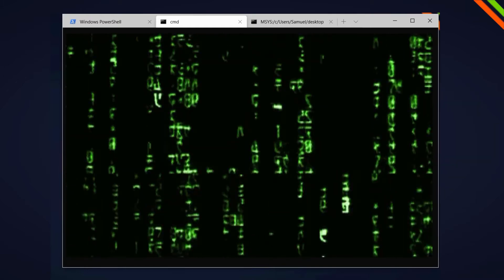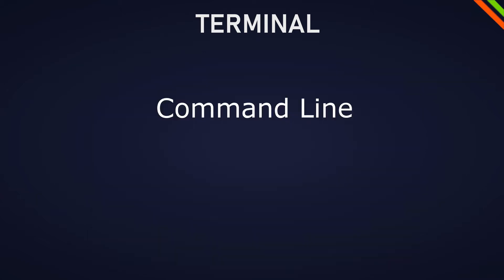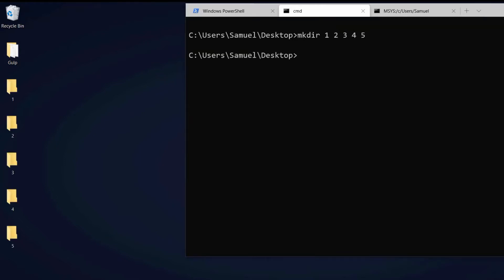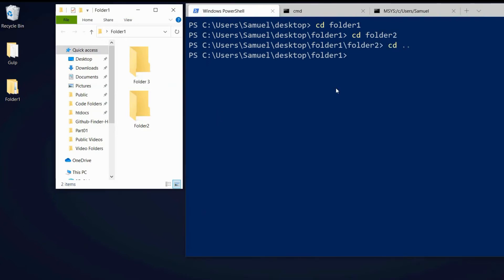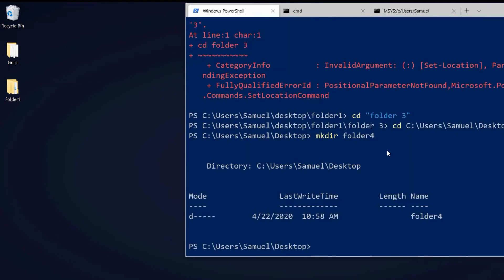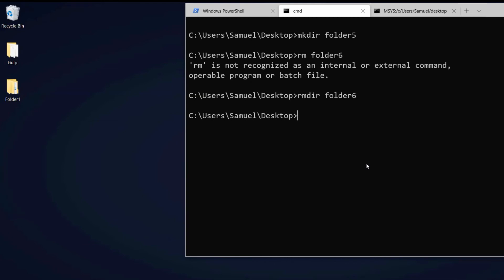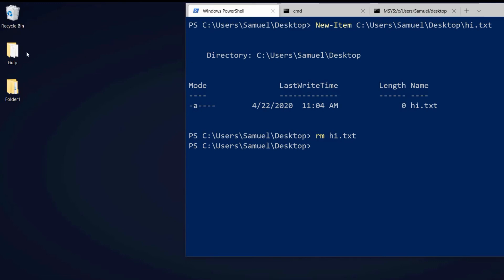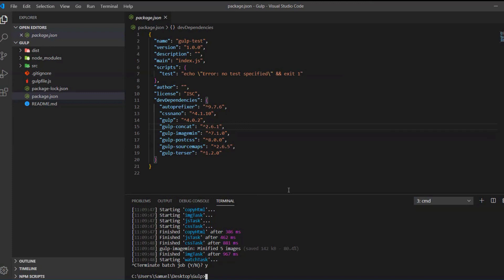Terminal Crash Course | How To Use The Command Line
When I first used the terminal I had mixed feelings, first I thought I would break my computer and secondly I thought I now entered the secret world of computer science and hacking.
If you want to learn why the terminal has nothing to do with both of them, this is the video for you.

Today I’m going to show you how we use the terminal. This video is going to be a short video of what you have to know about the terminal especially if you are a front end developer.

You might have heard different expressions already like Powershell and Command-Line but what are they really. Let’s go over the expressions you have to know

Definitions
Terminal, shell, bash, command line

The terminal is a text-based interface that connects to your computer.

Shell is the program running on your terminal.

In windows, we have two main shells the Command Prompt also called cmd
 and the Microsoft Powershell
On Mac as a default, we have Bash. We have some differences between all of them, but more about that in a bit. We can have Bash on windows so we just have to download it. So if you use a Mac this video still applies to you, just focus on the Bash shell.

And what’s the command line. The command line is the actual line we are writing on.

Cheat Sheet:
Create Directory
Bash: mkdir
Cmd: mkdir
Powershell: mkdir

Delete Directory (use PowerShell and then ups, bash doesn't work)
Bash: rmdir
Cmd: rmdir, rd
Powershell: rm, rmdir, del, rd

Create File
Bash: touch yourfilename.withextension
Cmd: cd. anglebracket  yourfilname.withextension
Powershell: New-Item C:\Users\Samuel\Desktop\hi.txt

Delete File
Bash: rm
Cmd: del
Powershell: rm, del, rd

Clear
Bash: Clear
Cmd: cls
Powershell: Clear